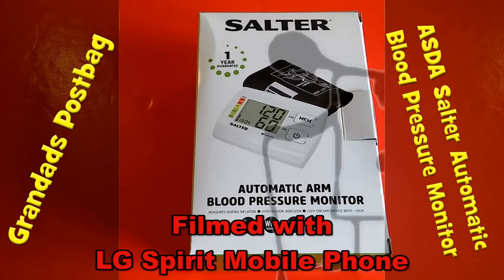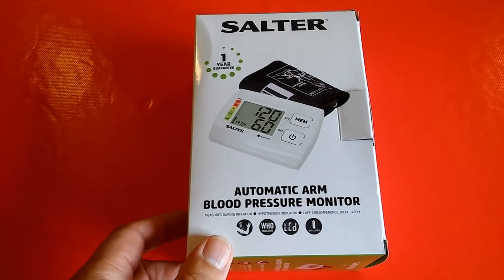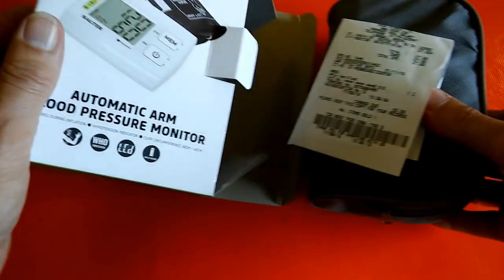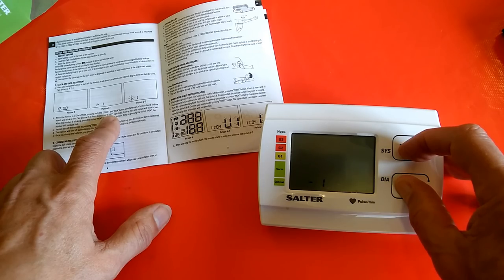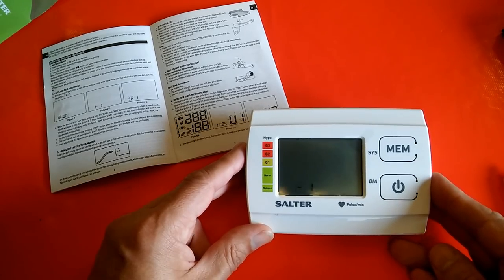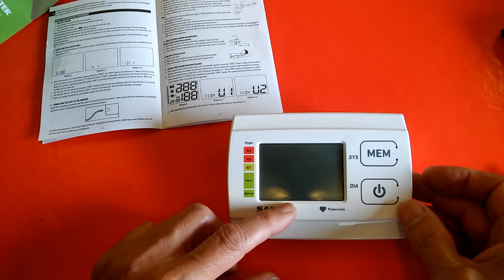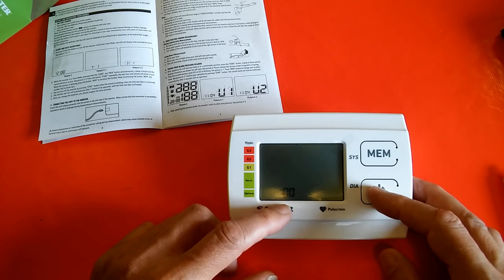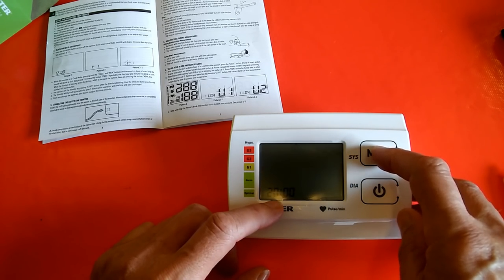ASDA Salter Automatic Arm Blood Pressure Monitor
ASDA Salter Automatic Blood Pressure Monitor. Just thought I would share this as an UNBOXING video. I filmed it with my mobile phone which has an annoying habit of auto correcting the focus. Not sure if the monitor is working correctly as the instructions state that it should BEEP to let you know it's ready at certain points in the set-up and I don't hear it beep.

Filmed using LG Spirit mobile phone

I have created a Facebook page to go with my channel